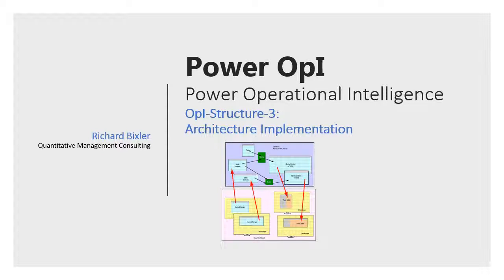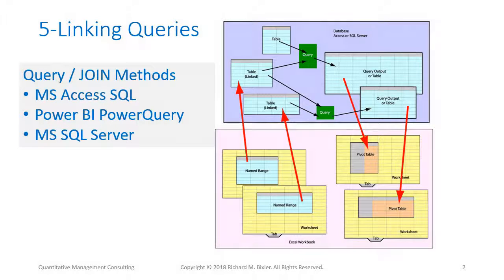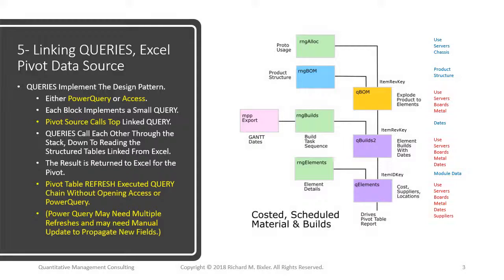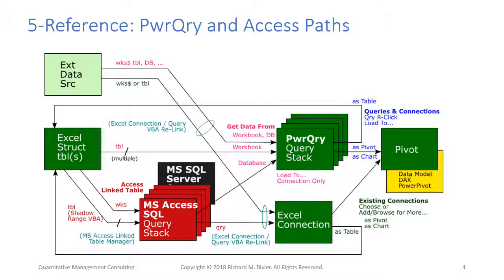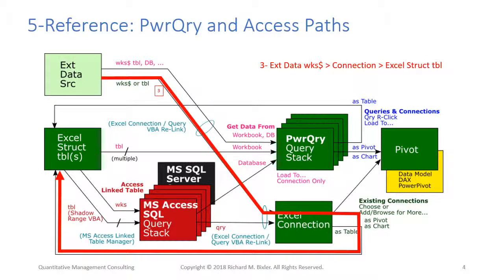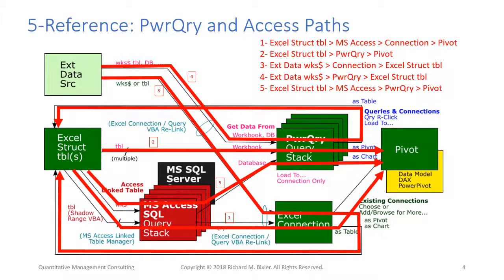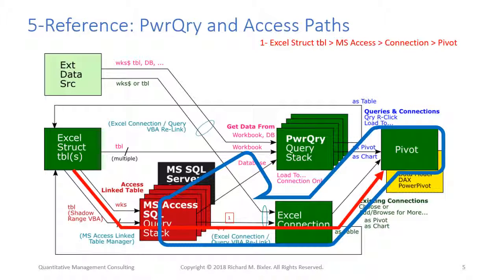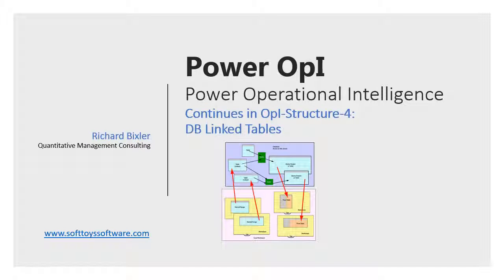PowerOpI Structure Part 3: Architecture Implementation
Playlist "PowerOpI Structure", Part 3. Pre-requisite: Playlist "PowerOpI Structure Part 2". Reviews PowerOpI architecture and paths through tools, and shows breakdown of path implementation in Playlists "PowerOpI Structure" Parts 4 - 7.